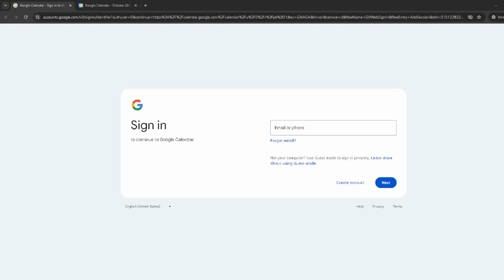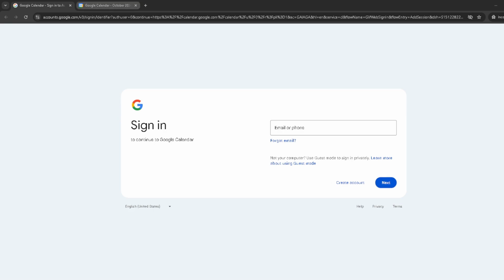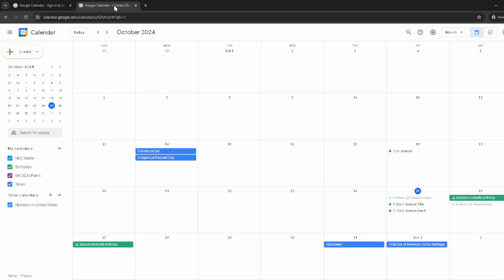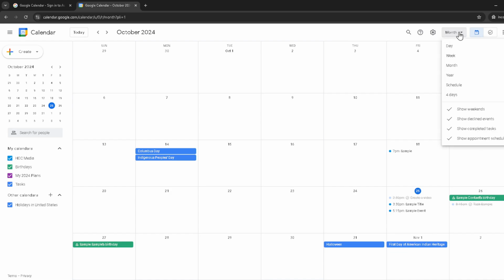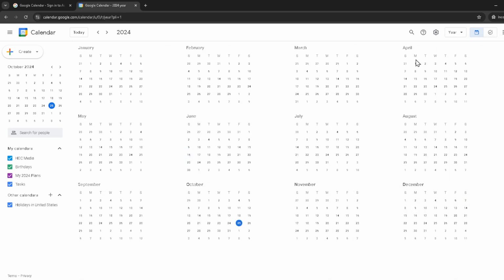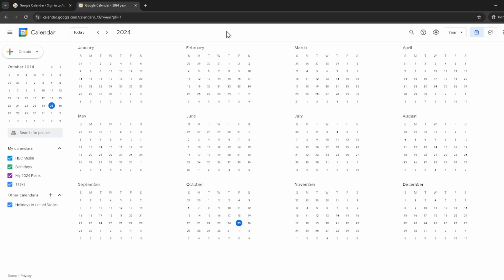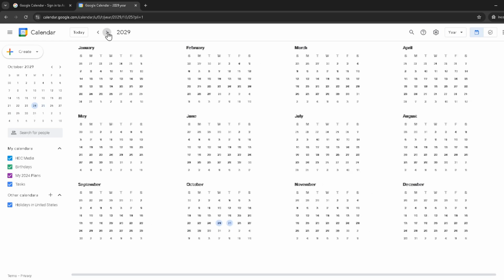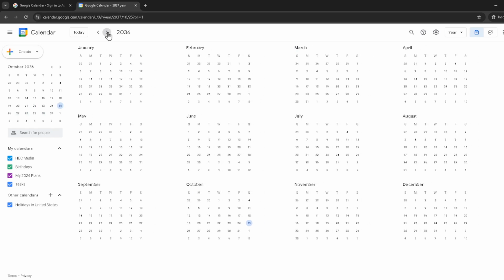How to Skip Years in Google Calendar (Full 2024 Guide)